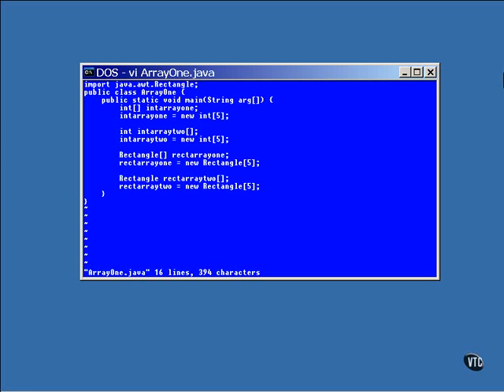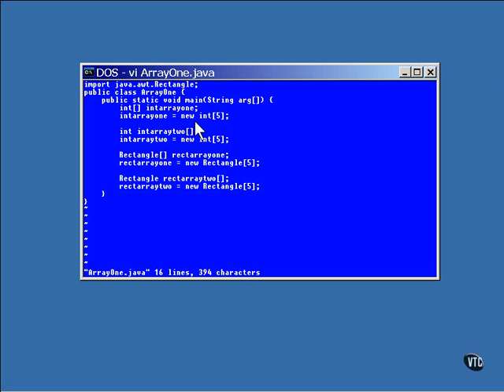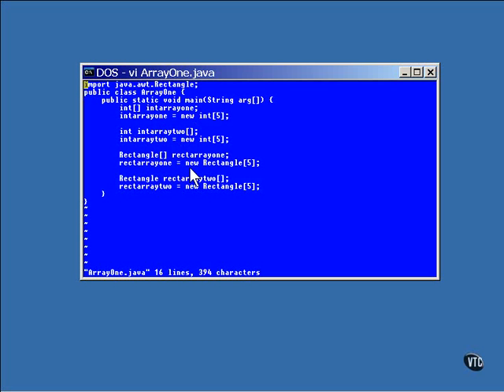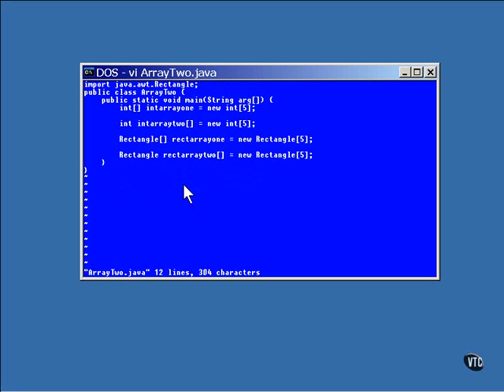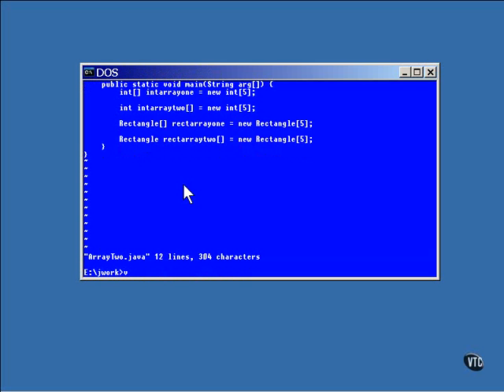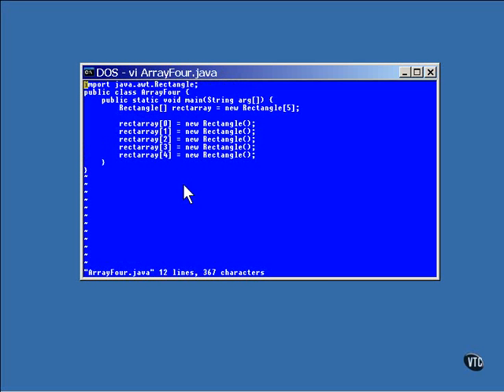Chapter04.References & Objects -Lesson4 Arrays